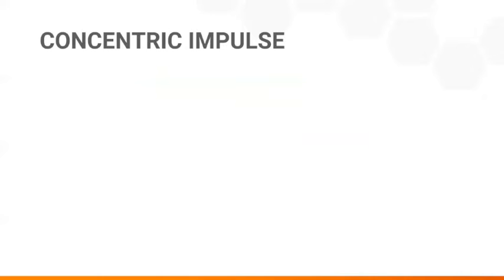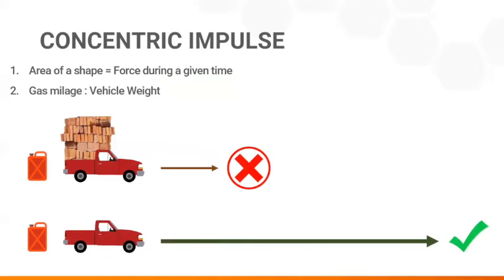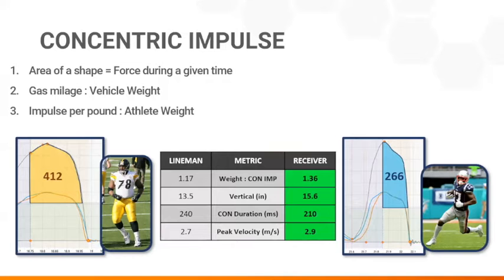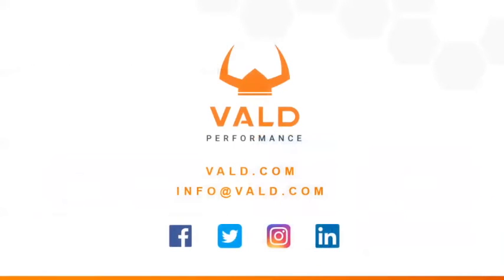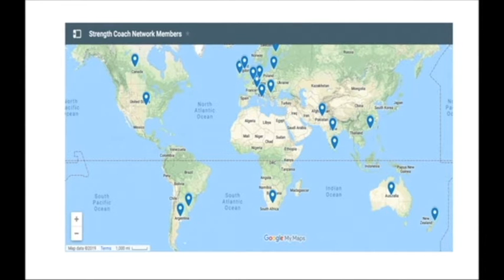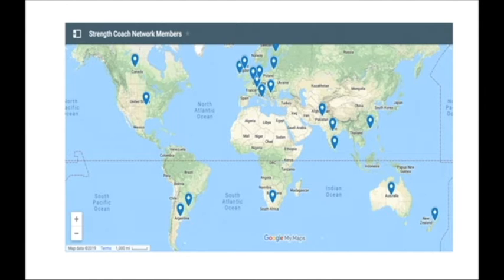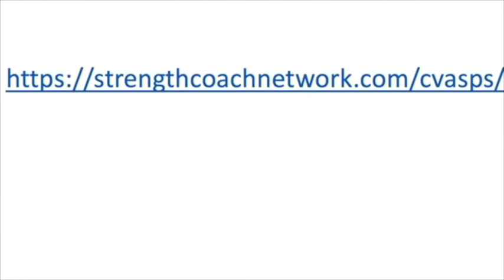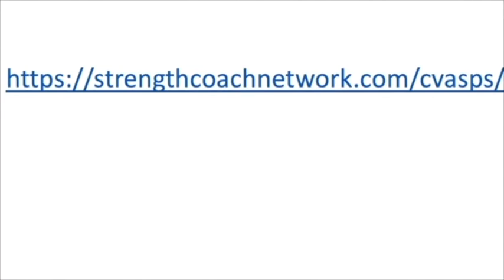My Thoughts Monday #172- Yes, We Have A Long Way to Go, But How Far Have We Come?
“We need to take a step back and look at the entire situation so that we know, ‘hey you know what it’s not ideal, it’s not perfect, but it’s better than it was in 2004’.”

There is a common knee jerk reaction to position postings on social media that typically is something similar to “I can’t believe that they are still paying people so bad for these positions, it’s why I got out of the profession.” In this week’s My Thoughts Monday I talk about these openings, the evolution of a position, and how we may actually be moving forward. We are not where we all feel that should be, but if we take a step back and look, we may be in a better spot then we think.